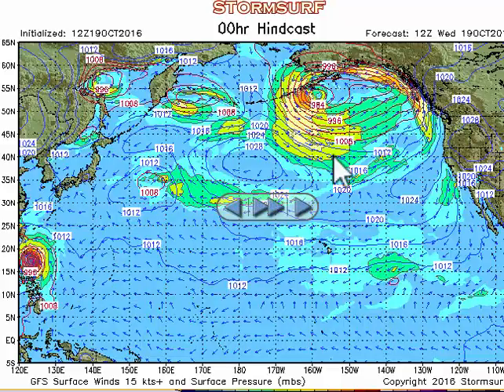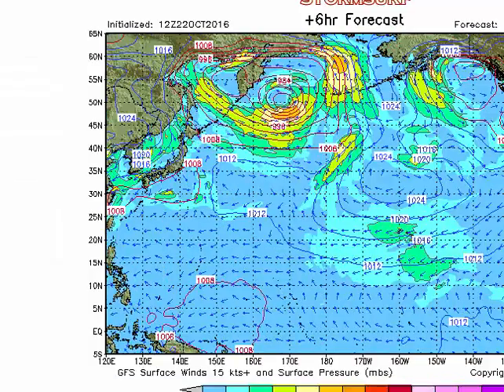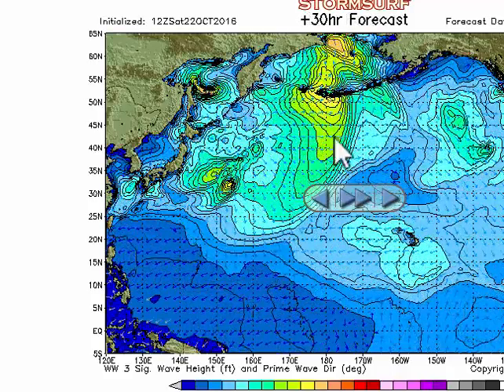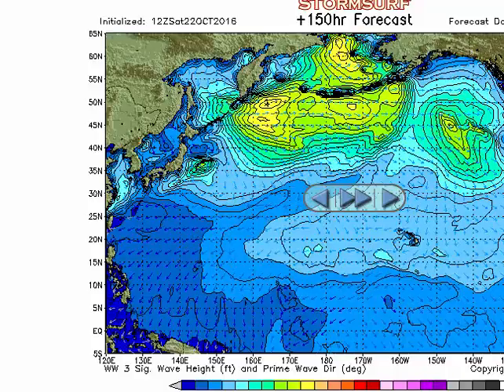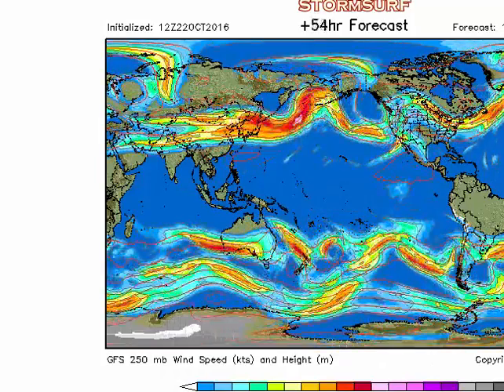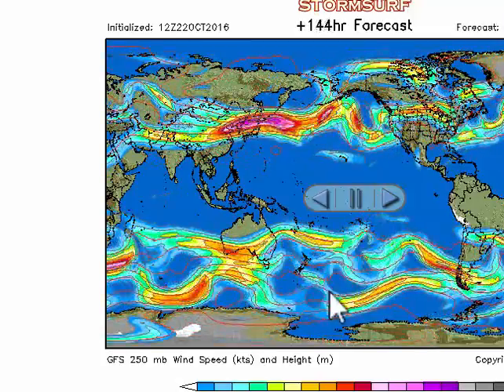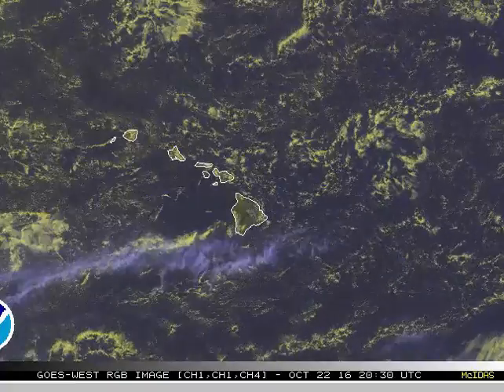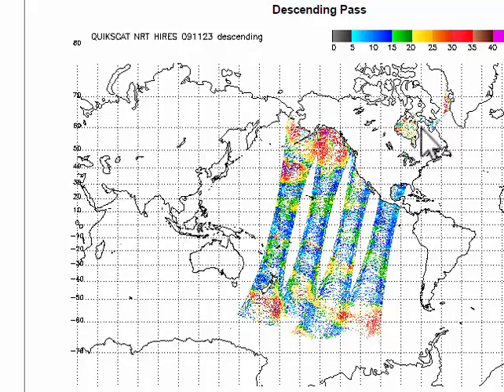10 22 16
THE LATEST IN DEPTH VIDEO PRESENTATION OF HAWAII'S WAVES & WEATHER FROM SURF NEWS NETWORK